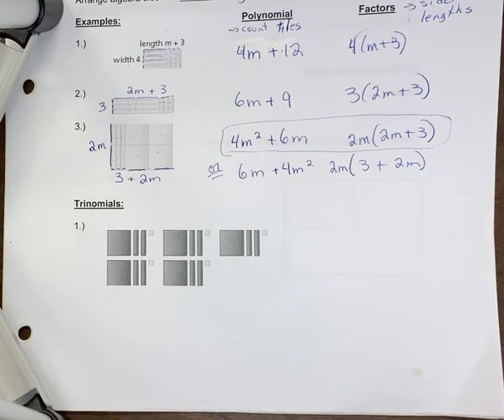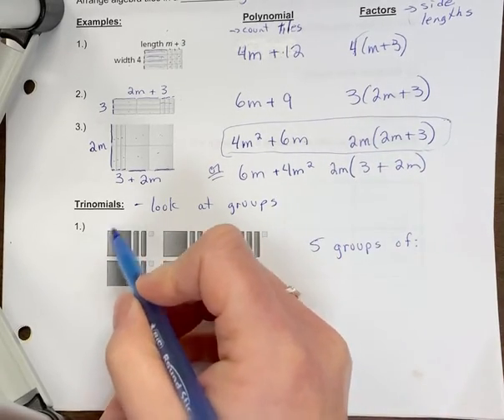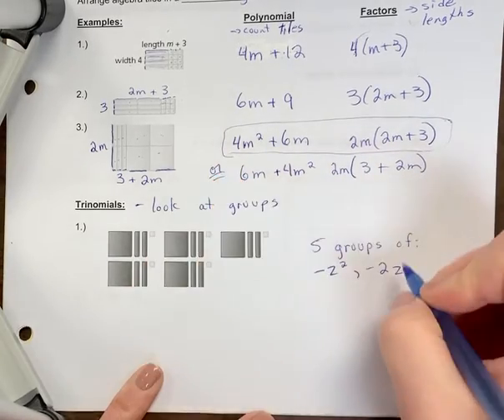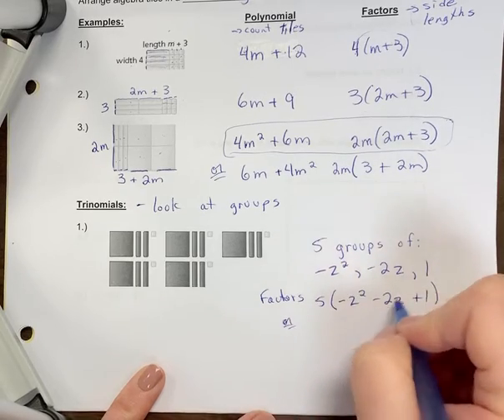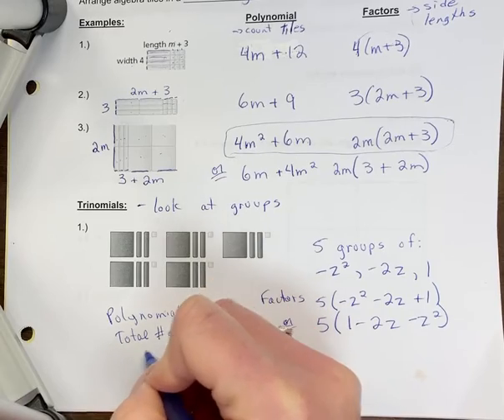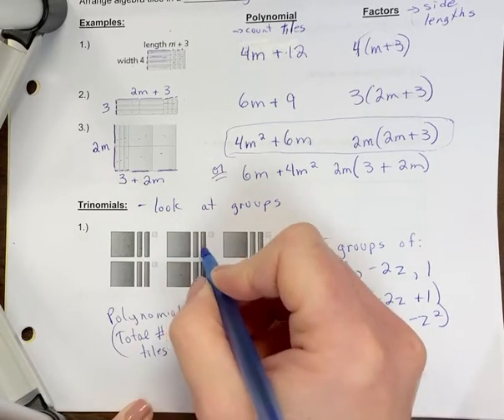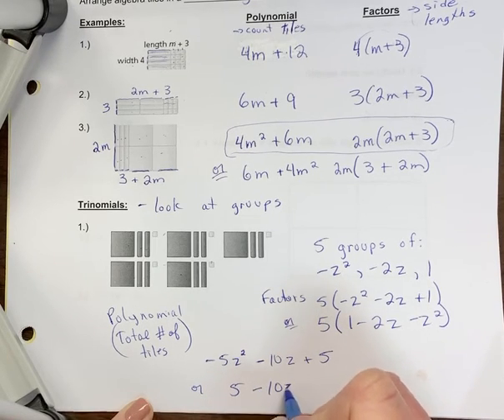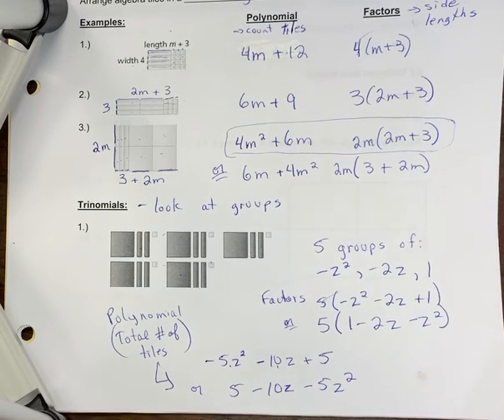Algebra tiles and trinomials